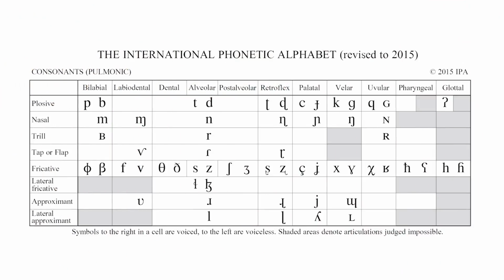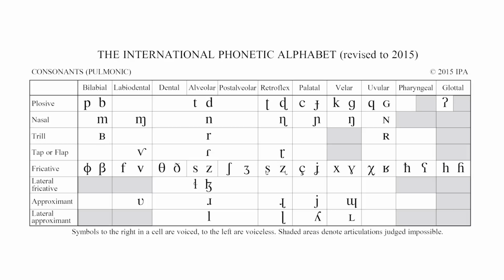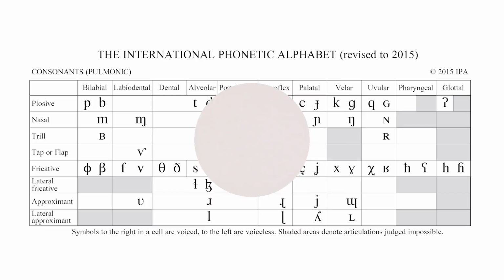2.6 Classifying Consonants